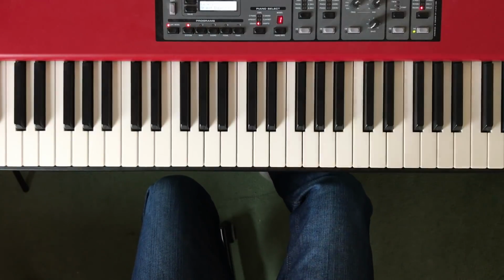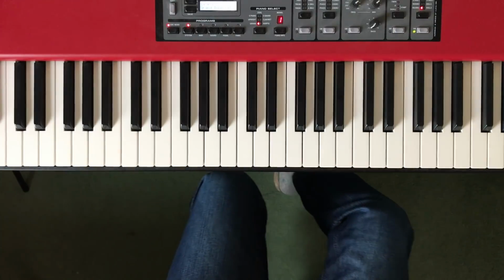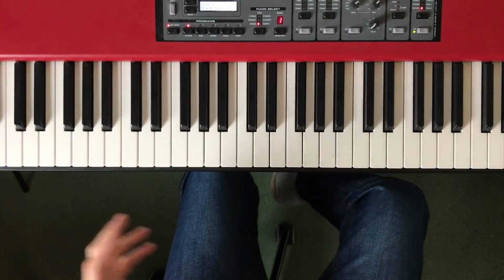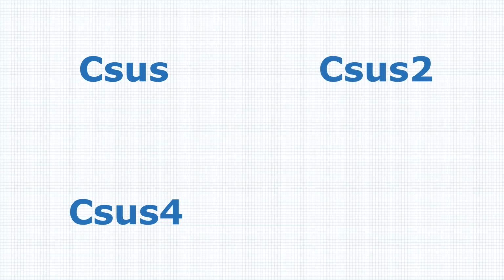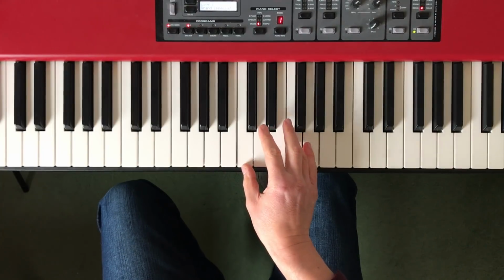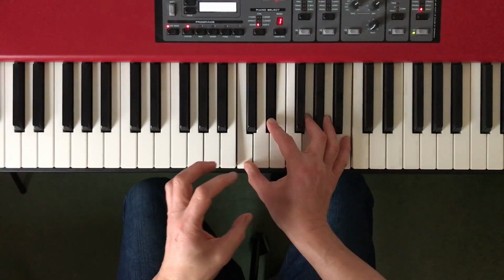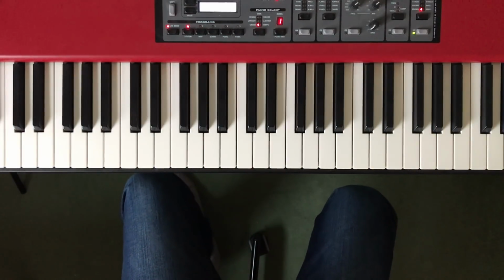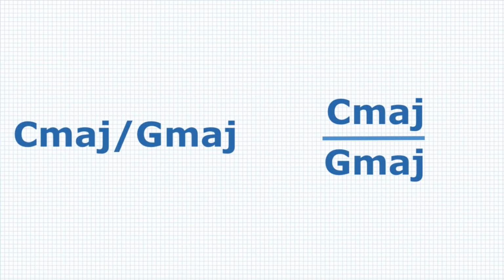Chord Symbol Confusion, Part 2 || Piano Questions Answered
This is the second part of my two-part piano tutorial on chord symbols and how they work. In this part we'll be looking at symbols for more complex chords, included add9 and sus chords, altered chords of various types, polychords and interval stacks.

Like the previous tutorial, this isn't for absolute beginners: I'm assuming you know what the chords actually *are* - rather, it's about clearing up the confusion that can surround the symbols we use to represent them. If you need to refresh your chord knowledge, try this tutorial: